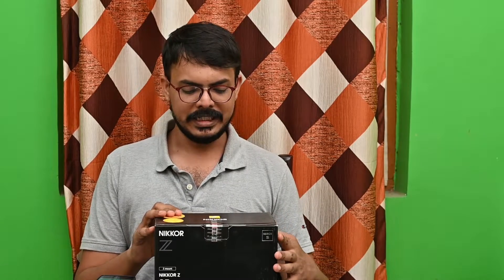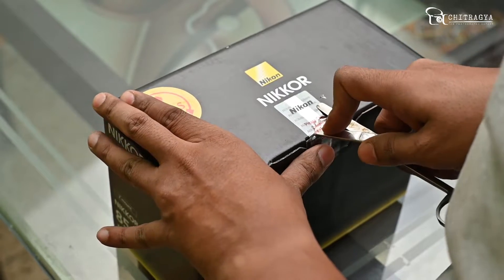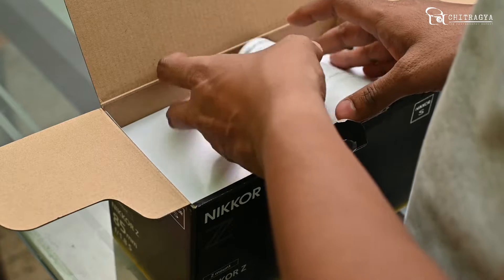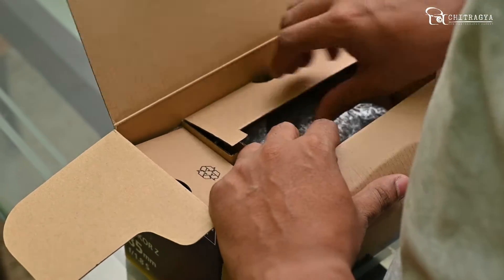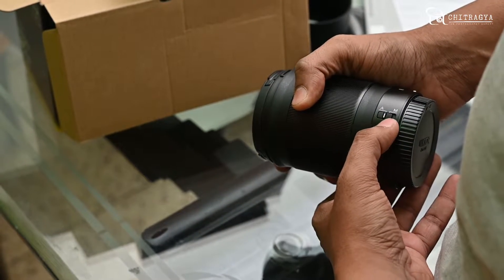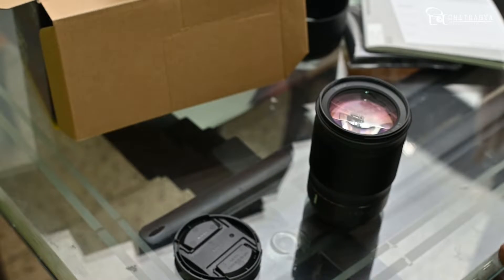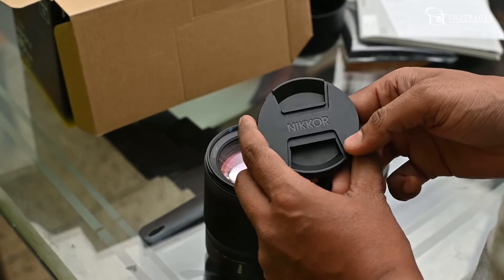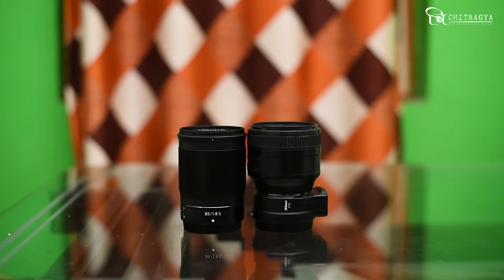Nikkor Z 85mm f/1.8S Unboxing and First Impressions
In this video, I'll be unboxing the new Nikkor Z 85mm f/1.8S lens. This lens is a fast prime lens that's perfect for portrait photography. I'll take a look at the lens's features, build quality, and image quality.